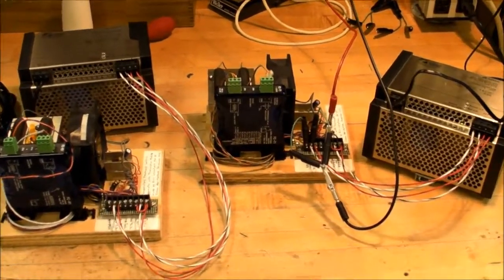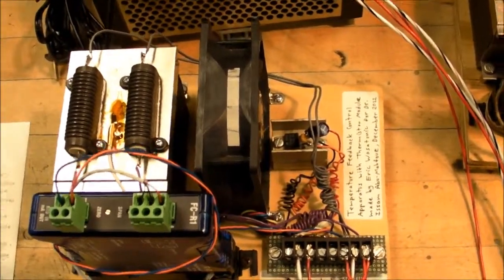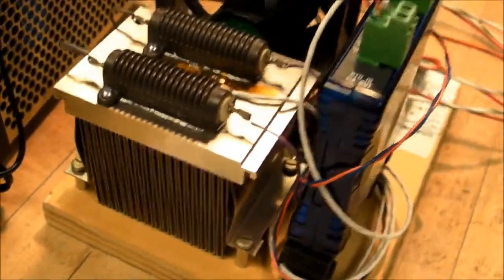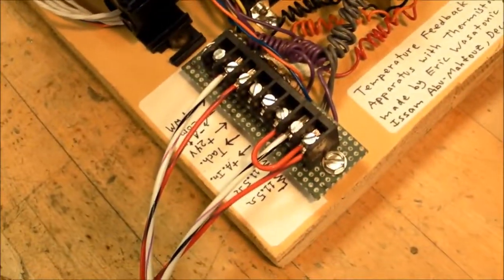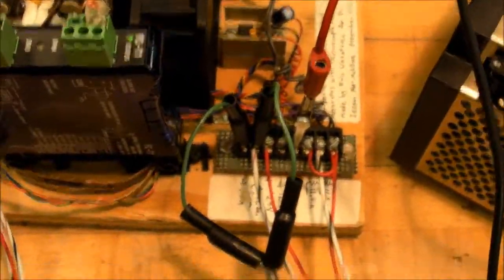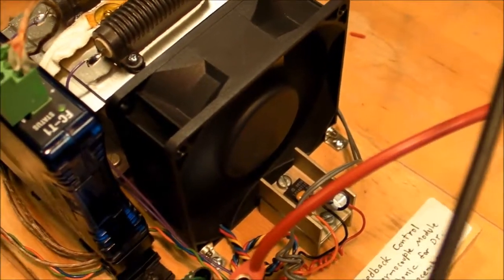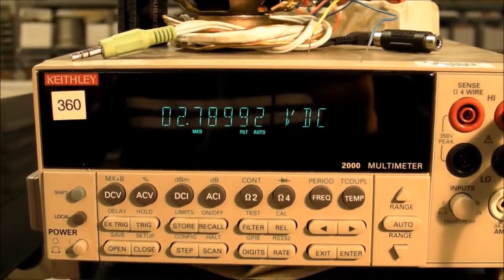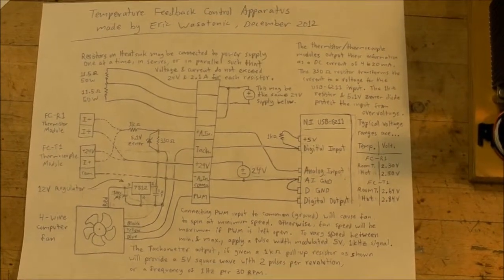(#0038) Temperature Feedback Control System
Apparatus I built for demo of temperature feedback control.